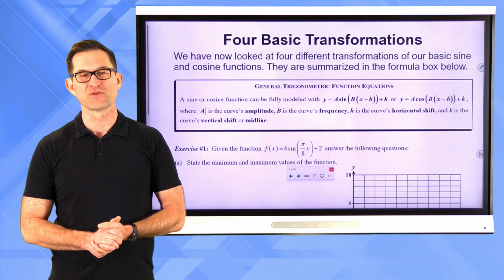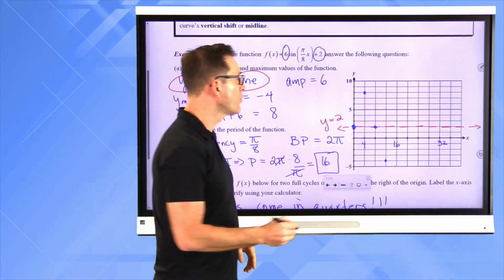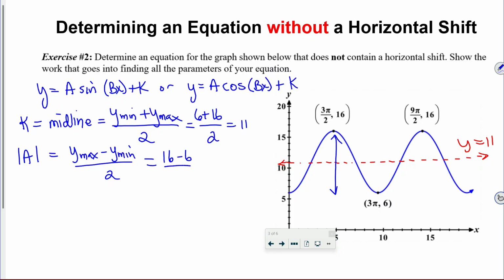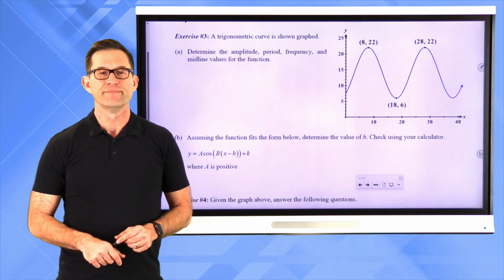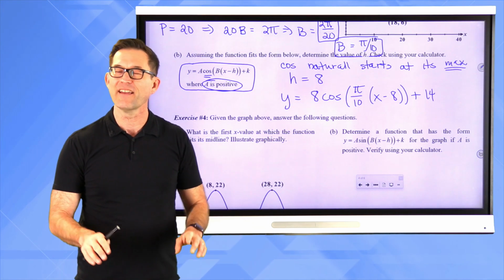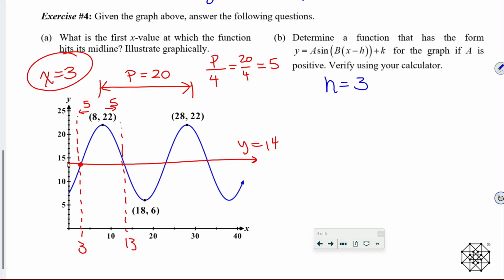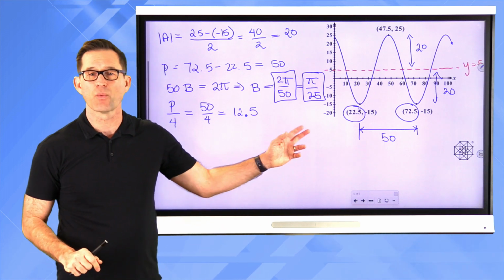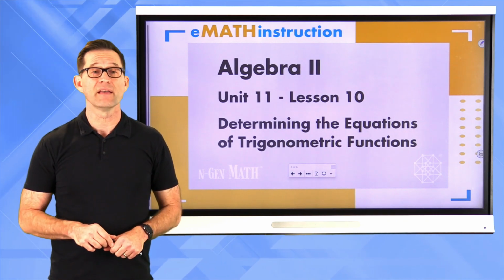N-Gen Math Algebra II.Unit 11.Lesson 10.Determining the Equations of Trigonometric Functions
In this lesson, we learn how to determine the various equations of a trigonometric function, including multiple equations for a given trigonometric function graph.